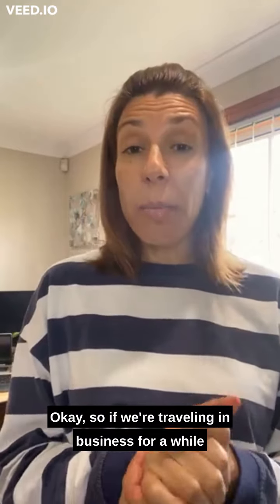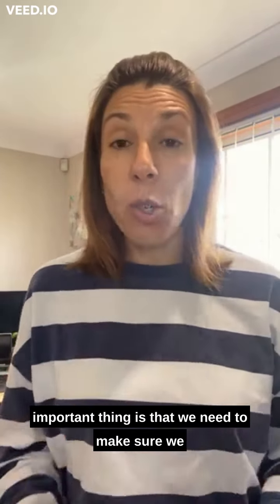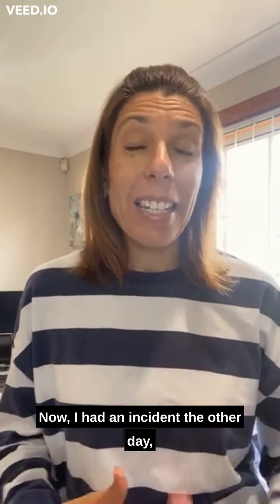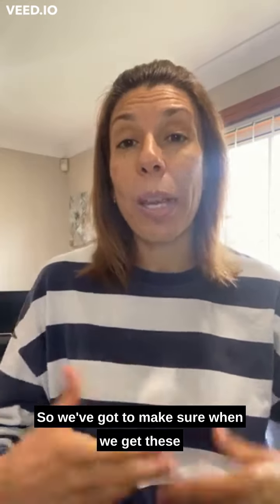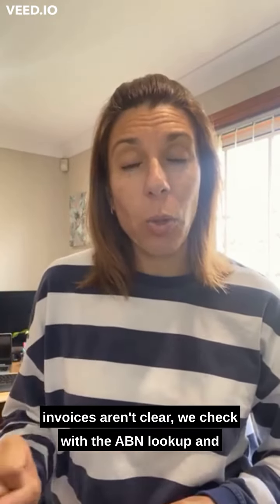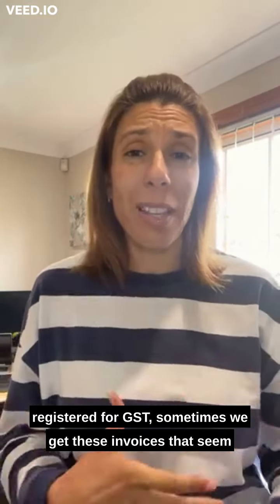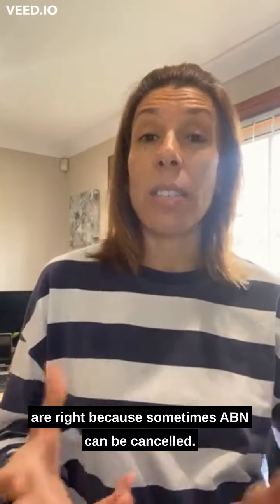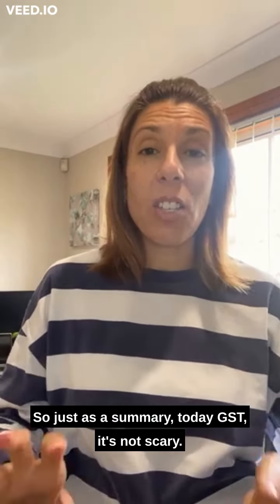GST - Do we feel overwhelmed when we hear this acronym?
When we are new to business or we have been in business for a while, hearing the acronym GST can feel uncomfortable.

Does it need to be?

Not really!

If our sales haven't reached $75,000, then we don't need to register.  Once we are close to this figure, then GST registration is a must.

How?

Through the ATO business portal or contact, a bookkeeper or accountant can help.

If we are registered for GST, what is the KEY for getting this right?

Site the supplier invoice and make sure that your supplier is providing the right information on their GST registration through the ABN lookup.